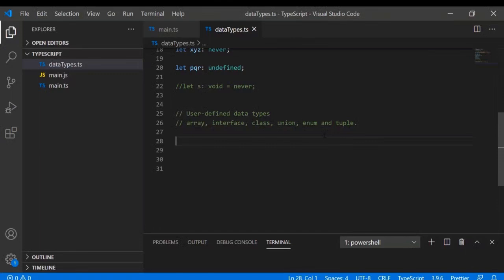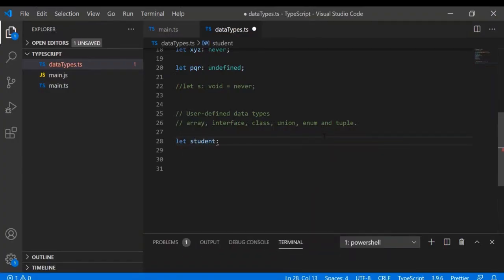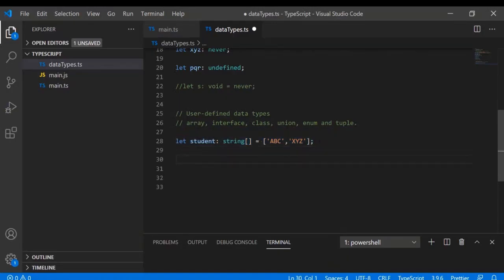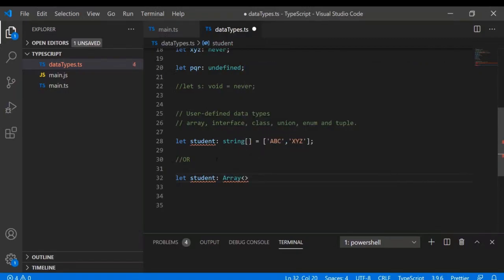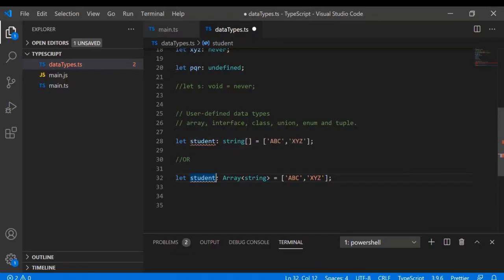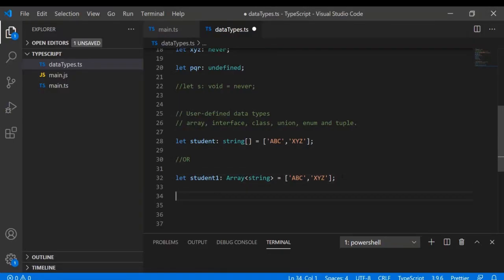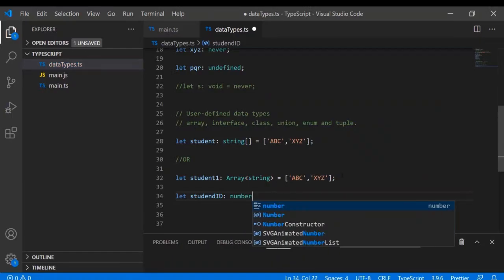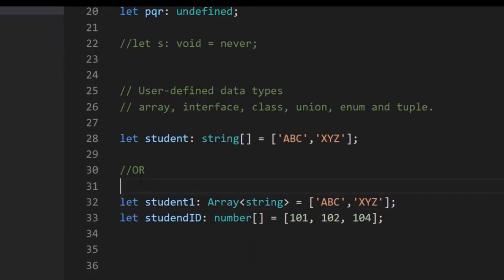How to Declare Arrays in TypeScript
In this video, we’ll show you how to declare arrays in TypeScript as a user-defined data type using different methods. You’ll learn how to declare arrays, explore various ways to define them, and see practical examples of using arrays effectively in TypeScript. Perfect for beginners looking to understand the basics of arrays in TypeScript!